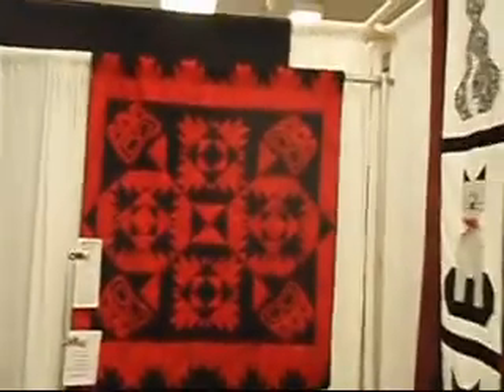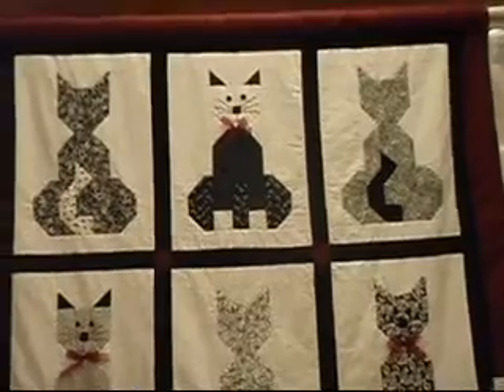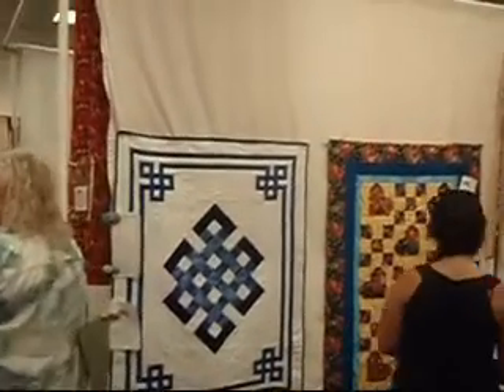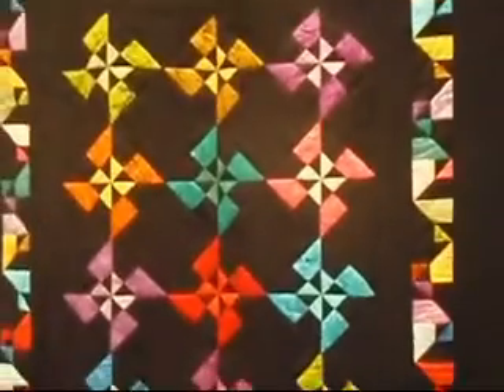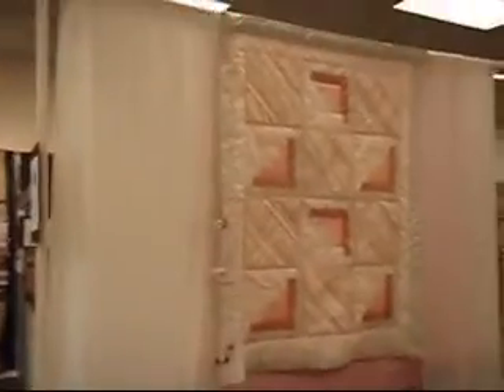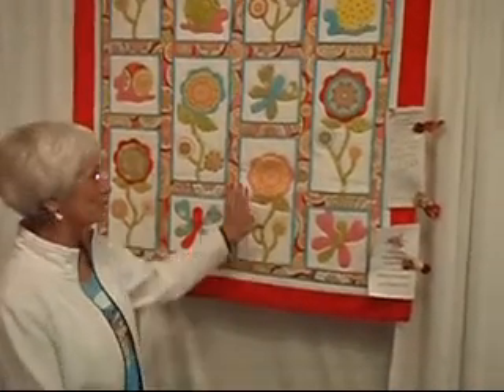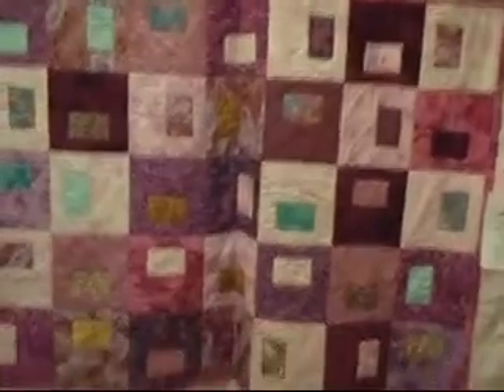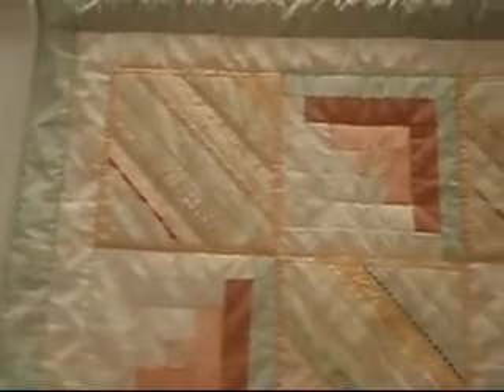Florence Quilt Show 2011 5/5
Florence Quilt Guild 5/5